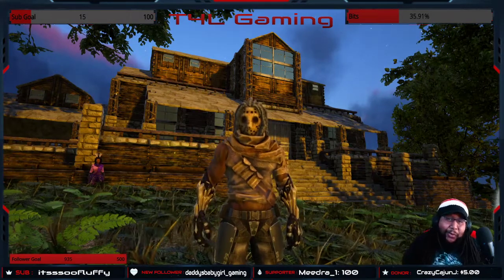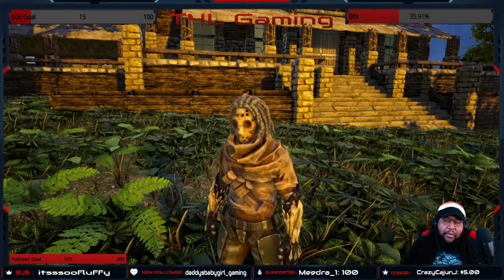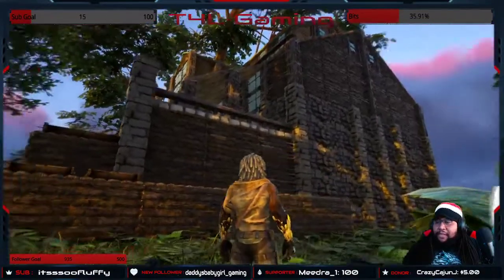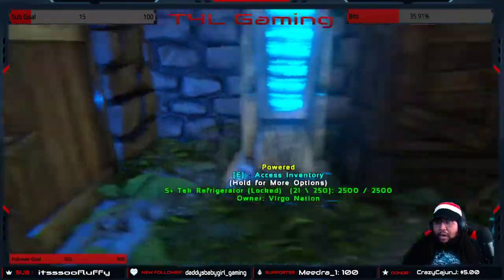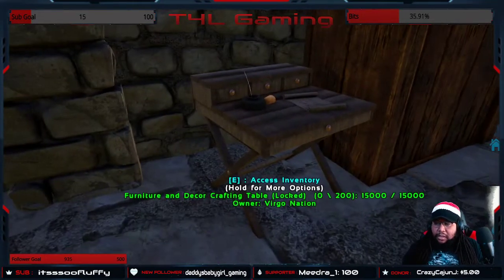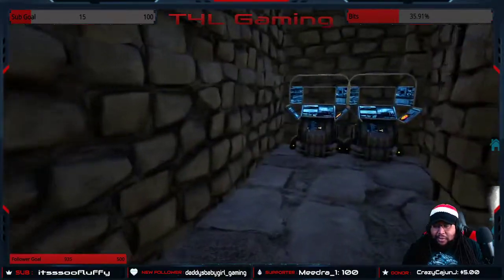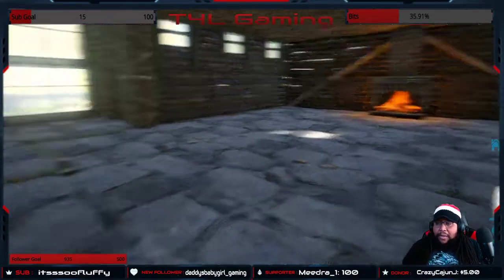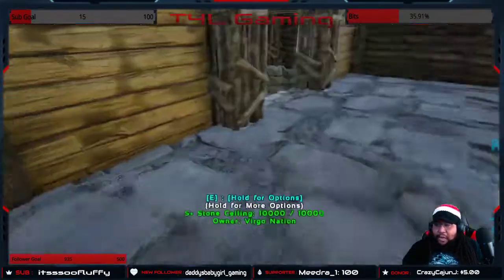Ark Survival Evolved Large House with Stable Walk Through Part 1 : A Modified Aaron Longstaff Build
Hi,
This is A Modified Version of a build Done By Aaron Longstaff. This Was Done On Crystal Isles on a Modded Server run by a friend. I was told to do a walkthrough, so Here it is. If you Guys Like This  i will do more Build Modifications And Post for you to See .. All Links Will be Listed Below, Please Be Sure to support the people that helped make this Possible ... Thanks !

My Links

The ones Involved in this Video Please Show Them Some Love.

+++ Thanks Again +++